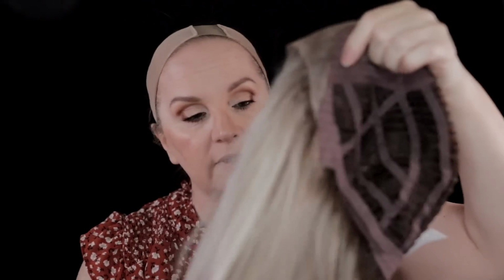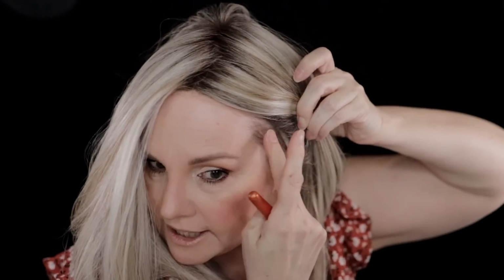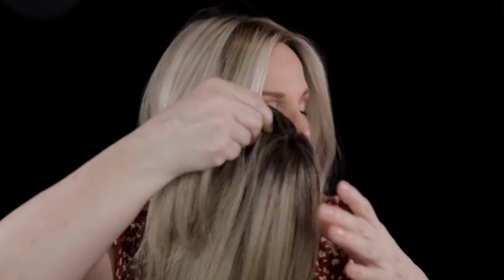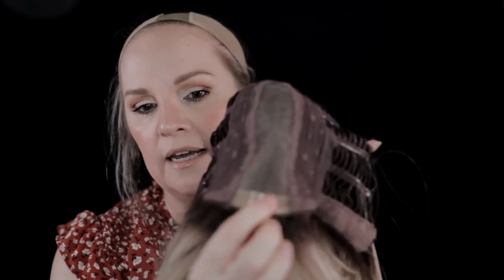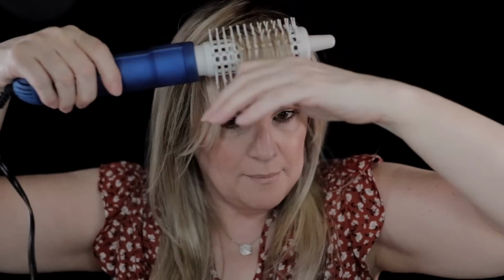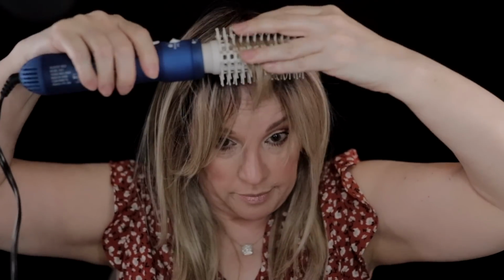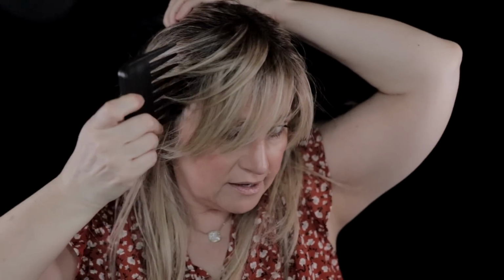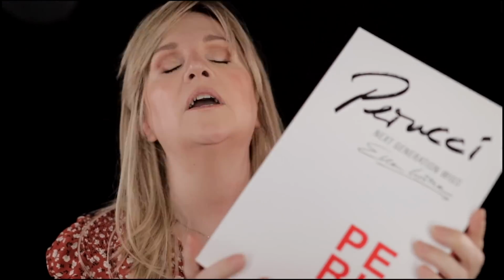WIG CHAT / Ellen Wille DRIVE + Raquel Welch INFLUENCER INSPO / LOW DENSITY WIGS / BLONDE WIGS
Hello my friends! We are going to take a look at TWO Low Density wigs today! Both of these are heat-friendly, and in absolutely stunning blonde shades. I will also talk about what to look for in a HOT AIR BRUSH that is safe to use on your wigs, and will demo it as well.
❤️ I am not paid to do this review. The opinions are my own~

IMPORTANT 👉🏻 If you make ANY wig OR product purchase with Pattis Pearls...Please use JLBT at checkout in the coupon code area to let them know you were sent there by me. I would greatly appreciate it! If they are having a discount w/ their own code, please include JLBT at the end of that code. Thank you so much! IT ALLOWS THEM TO TRACK SALES I BROUGHT TO THEM FROM VIEWERS LIKE YOU.

My Head Measurements:
Circumference: a tad over 21"(a tish over)
Front hairline to nape (just below occipital bone) 12"

Wig Features: Mono Part, Lace Front, Heat Friendly, Hand-Tied Part

Drive takes it to the next level with a special Heat resistant fiber that allows you to change up your look from straight or with beautiful waves. This classy look has a hand tied middle part and an invisible lace front that looks natural and allows you to wear the pulled back and off the face. For added comfort the cap is designed with micro wefting that is breathable and cool for all day wear. The extra overlay of mesh in the crown area helps for those with a more sensitive scalp. Drive is from the Perucci Collection by Ellen Wille.

Length: Front 12", Crown 13", Sides 9.5", Nape 7"
Weight: 4.5 oz
Cap Size: Petite-Average

Wig features: Center Monofilament Part, Heat Friendly

Influencer Inspo is a new fan favorite! Sleek, stylish and photo-worthy from every angle. With a light full fringe, monofilament center part and razor cut textured lengths, this long, layered cut looks amazing anytime, anywhere. Easily create a variety of looks that express a youthful aesthetic with Tru2Life™ fiber. Pull into a low ponytail, heat style to add crimps or waves, or clip back into a half-up hairstyle.

Length: Front 5.5", Crown 12.5", Sides 10.5", Back 12.5", Nape 12.5"
Weight: 5.2 oz
Cap Size: Average

*ROOT FILL-IN POWDER (I use dark brown)

*HOT AIR BRUSH I RECOMMEND: (I like the 1.5 inch)

✔ Let's PRACTICE THESE every day!
❤️ I am in touch with my body
❤️ I am committed to personal improvement and a healthier life
❤️ I strive to live pain free every day
❤️ I desire reconnection with family, friends and nature
❤️ I seek to enjoy a more fulfilling life
❤️ I am not defined by age—I’m defined by how I choose to live and embrace life